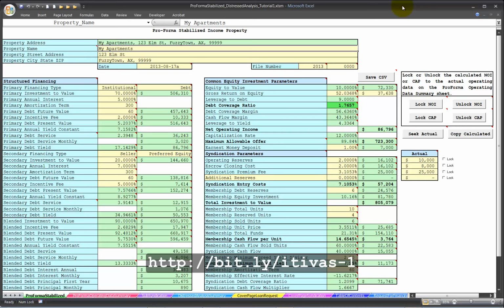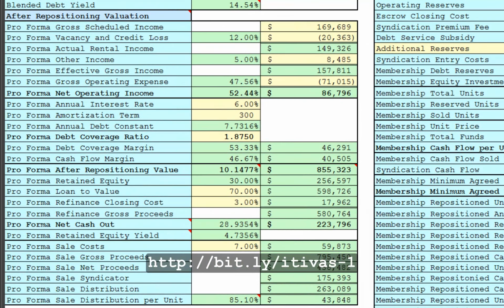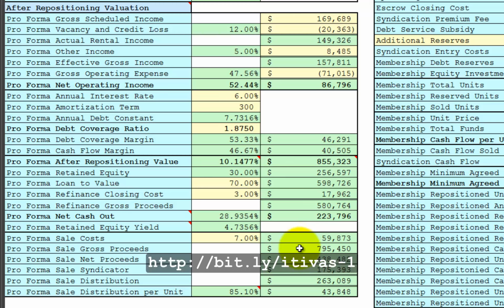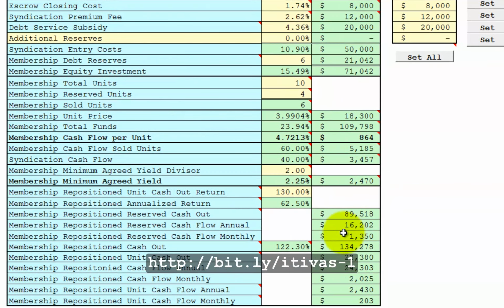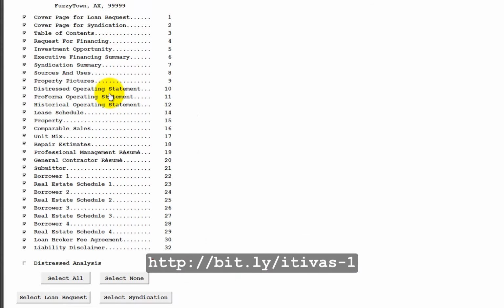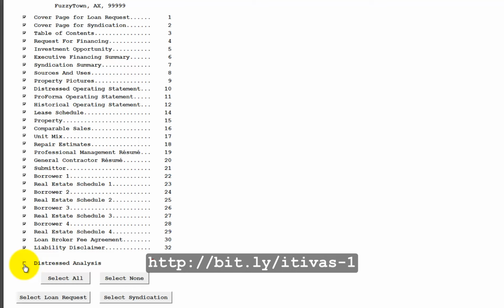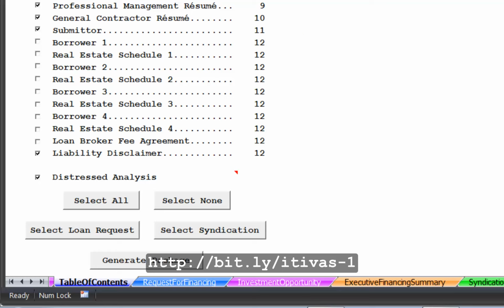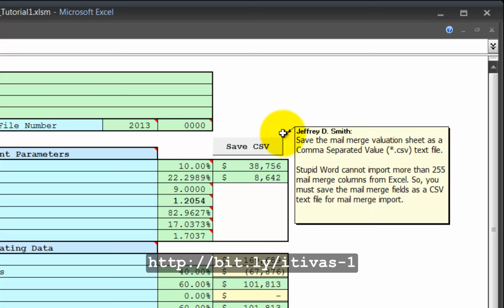ProFormaStabilized Spreadsheet - Distressed Analysis Tutorial1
Video tutorial 1 demonstrating how to analyze a distressed income property. Learn how to get paid to buy income properties with other people's money.